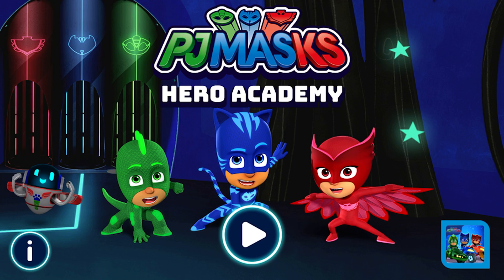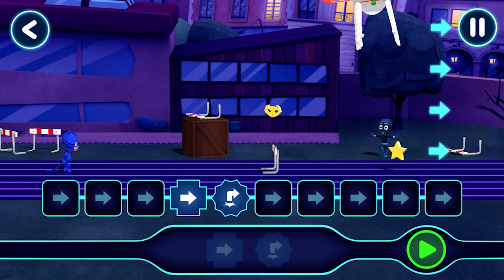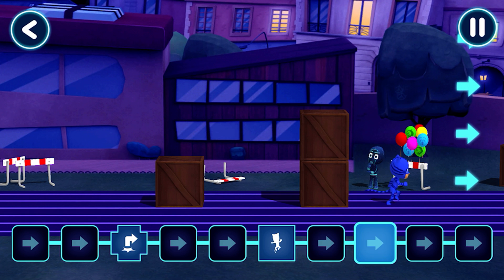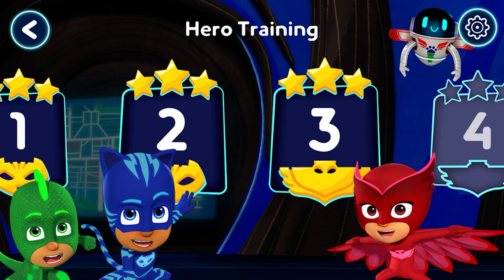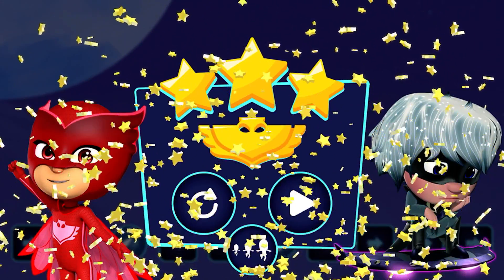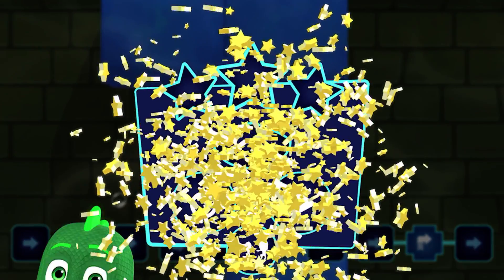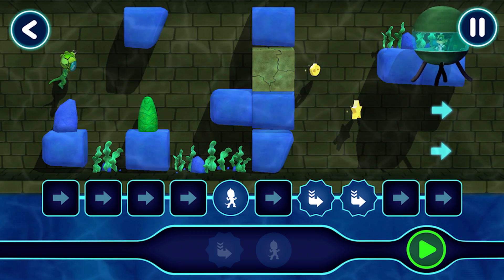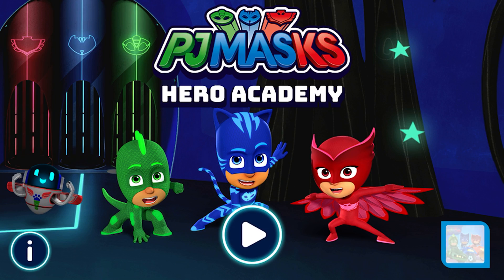PJ Masks Hero Academy: Easy Hero Training || PJ Masks Games